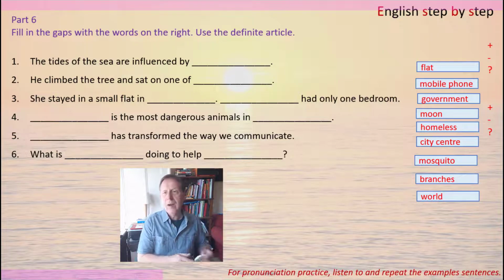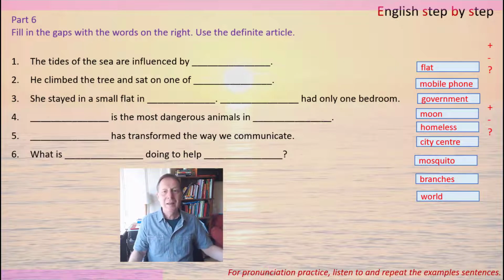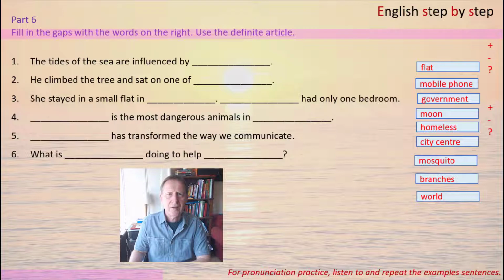How to use 'a' and 'the', step 2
ENGLISH STEP BY STEP, HOW TO USE ‘A’ AND ‘THE’, STEP 2
This is an English vocabulary and language lesson on ‘a’ and ‘the’, and it is part of a series. The series is presented in the steps listed below. In this video series you can find examples, explanations, and practice exercises to check your understanding.

Here is the full playlist for this series of video lessons on be used to / get used to: